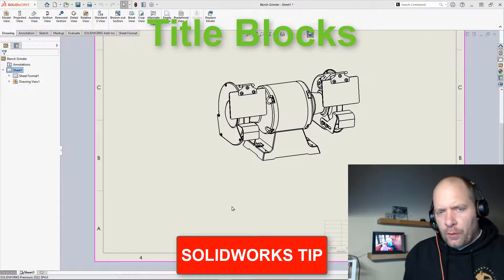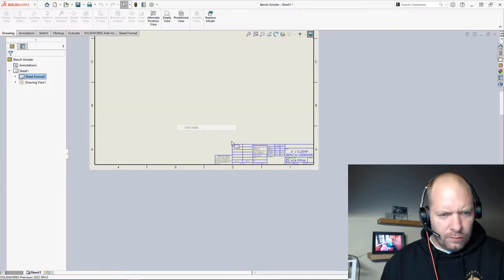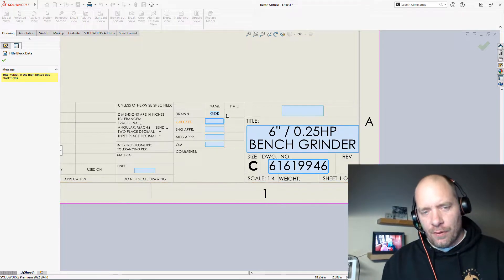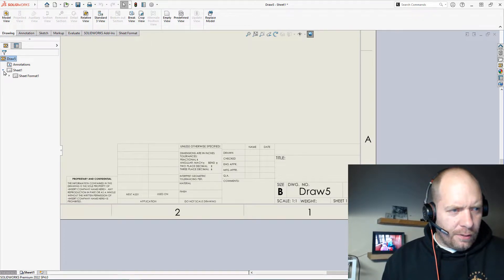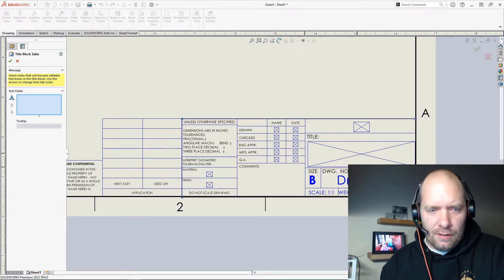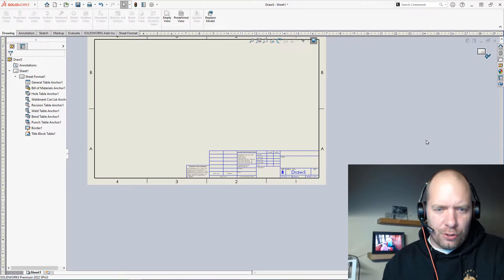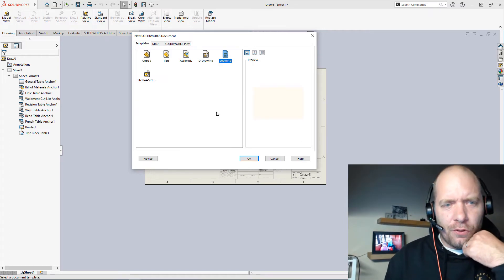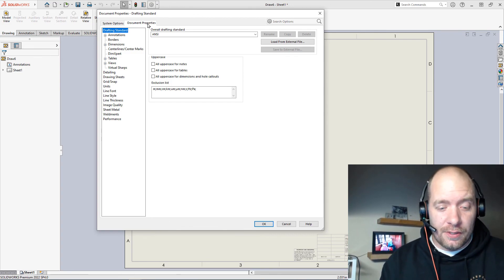SOLIDWORKS Tips: Titleblocks and Sheetformats....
SOLIDWORKS sheet formats and titleblocks can be confusing, and it may be worth taking a look at for your own workflow.